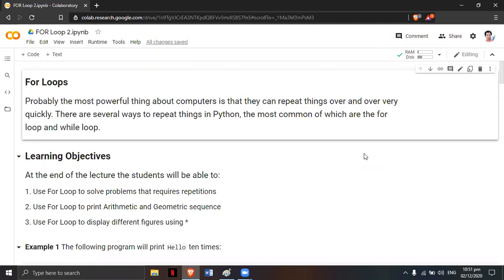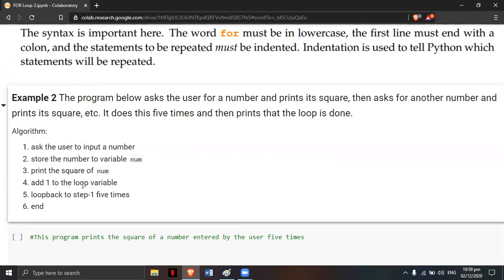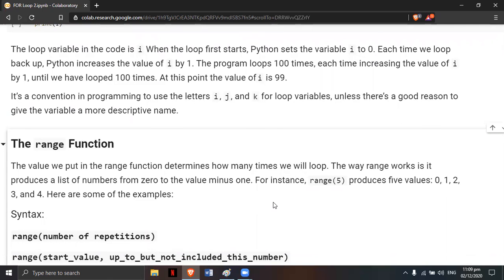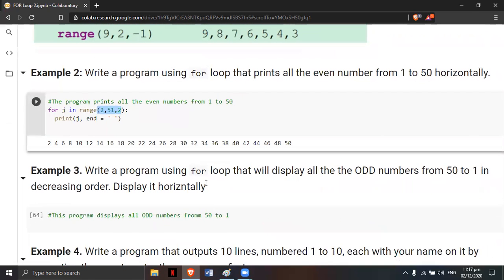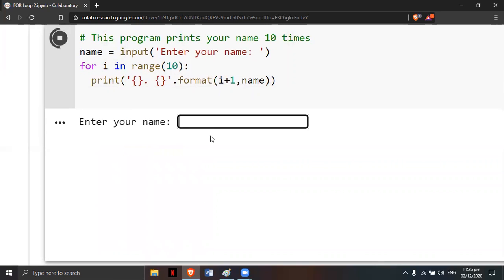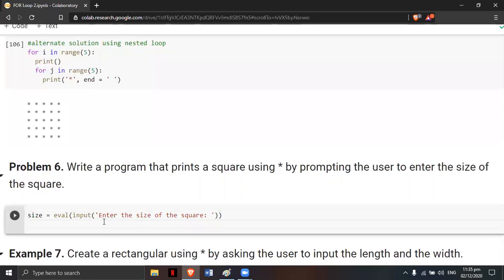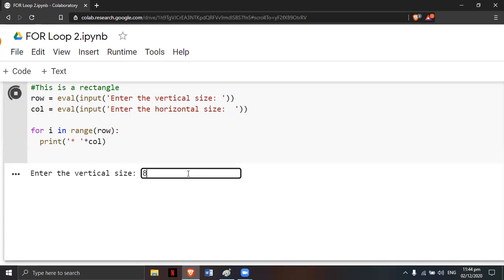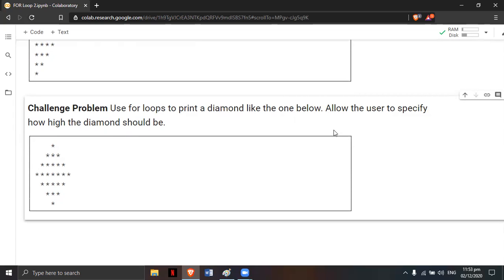The For Loop Part 3